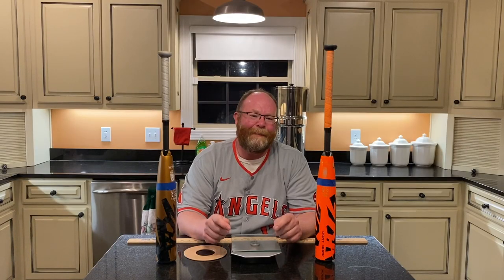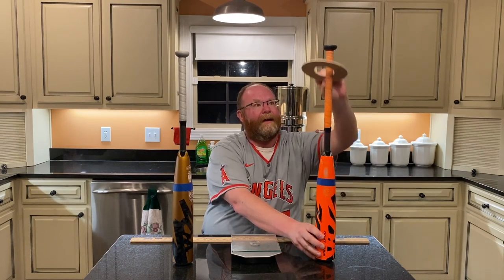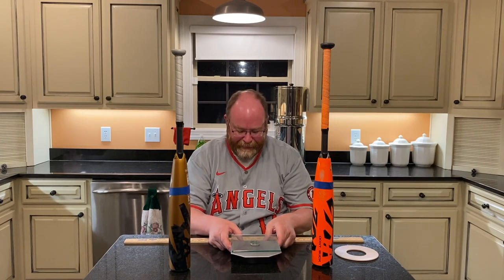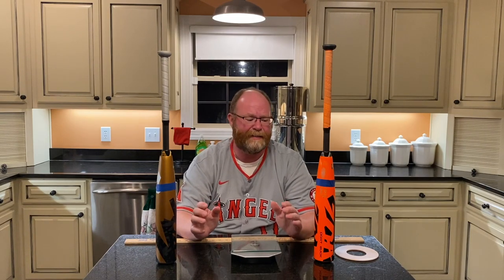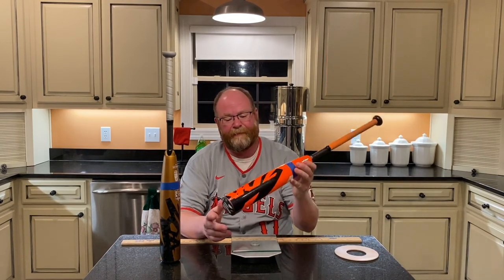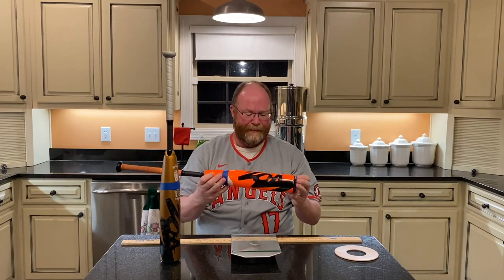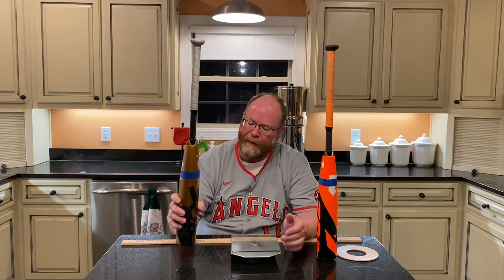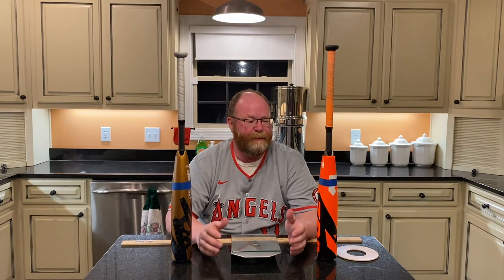Hitting with the 2022 -10 DeMarini Zoa | USSSA Bat Review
Brand new for the 2022 season, DeMarini brings us the -10 USSSA Zoa.  At first glance, this is one of the biggest barrels we have seen.  With a bat so big, it is also amazingly easy swinging producing great exit velos and some monster shots.

0:00 Intro
0:23 Measurements
3:22 Exit Velo with the DeMarini Zoa
4:22 Live Hitting with the Warstic Gunner
7:33 Wrap-up